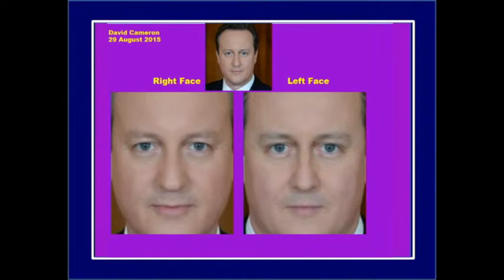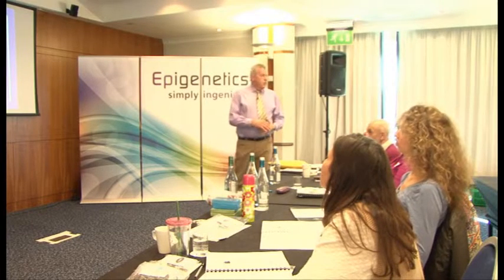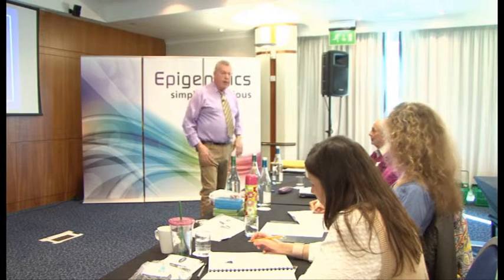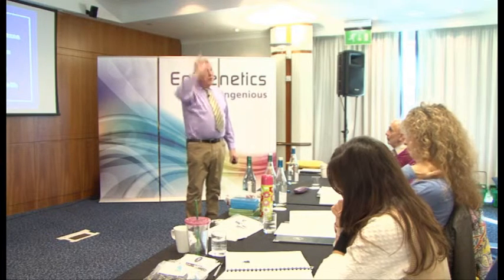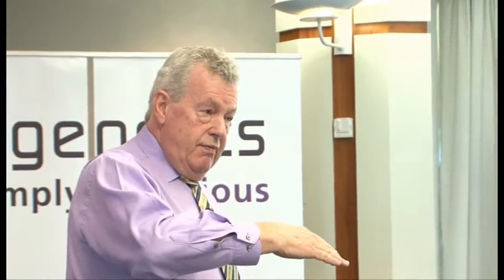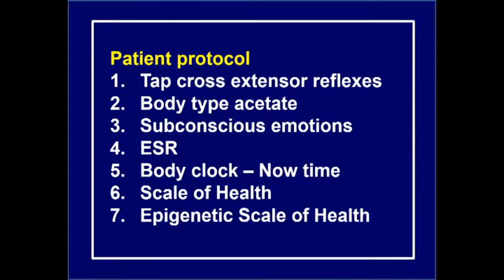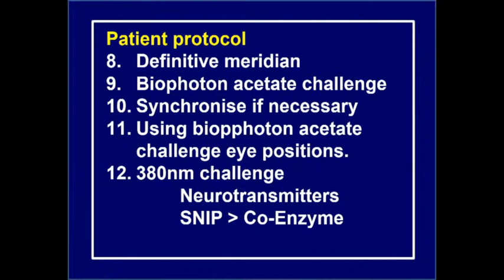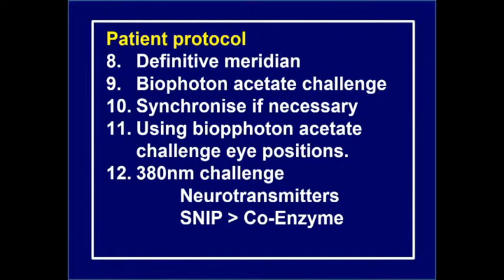2015 UPDATE CHAPTER 001